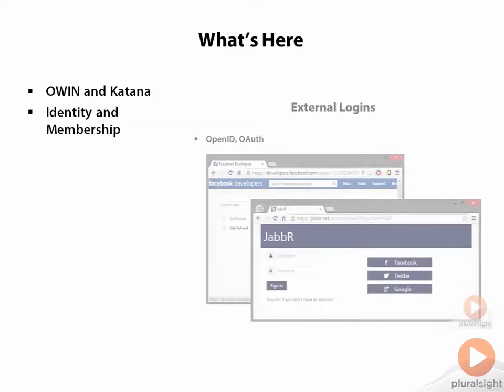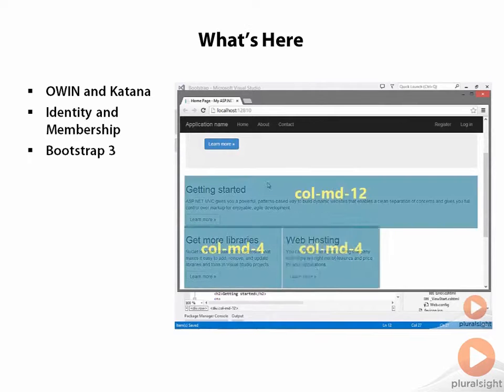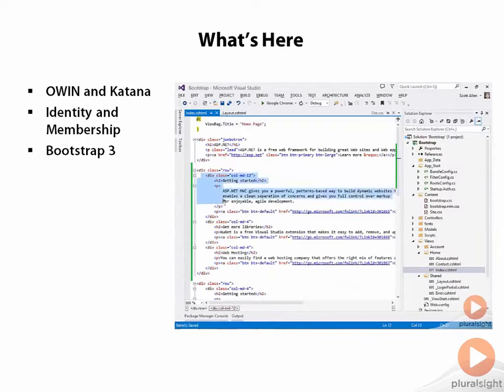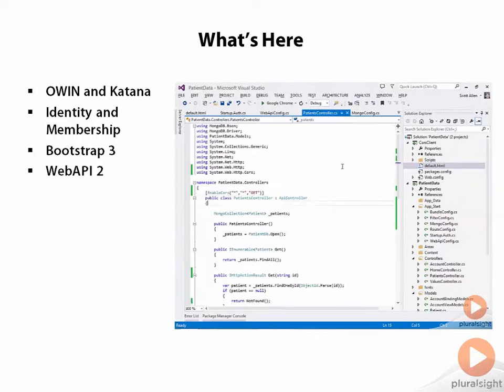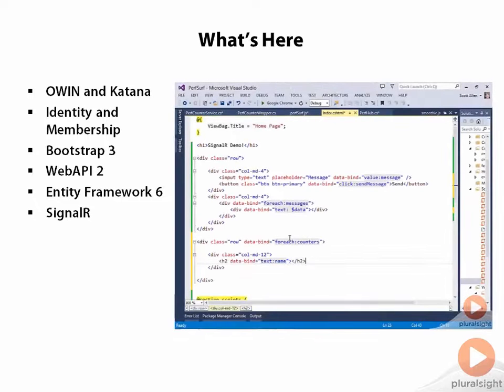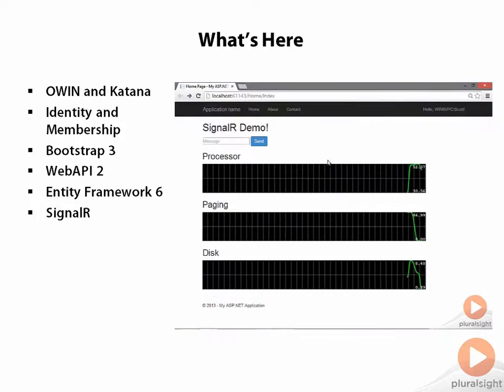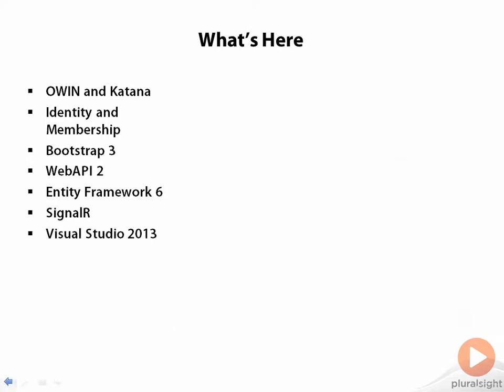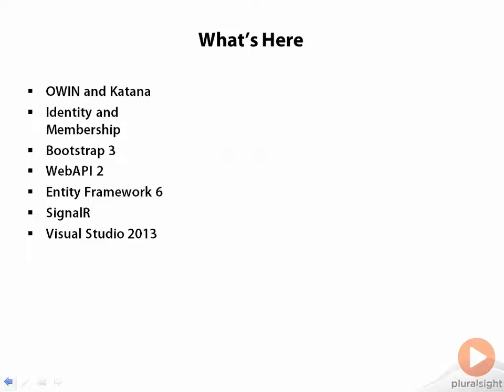ASP.NET Basics 2 - 1.03 What's Here